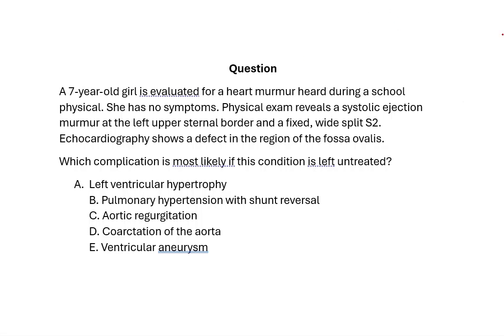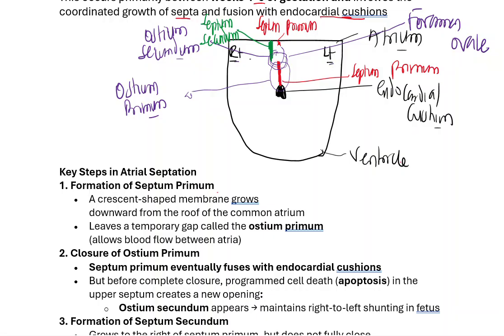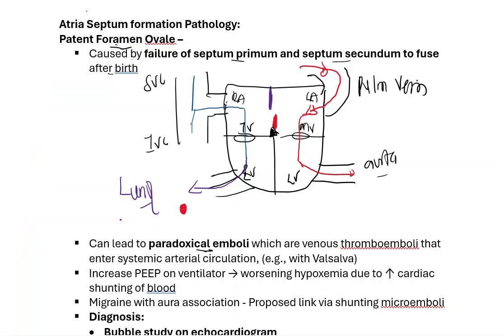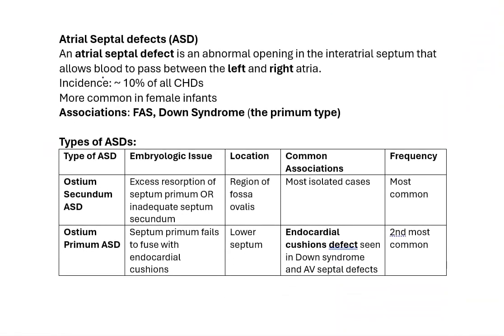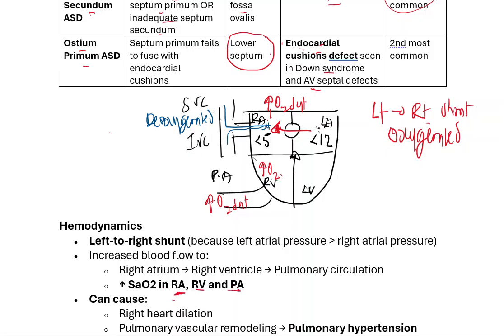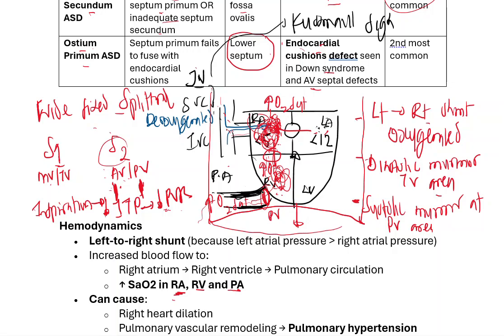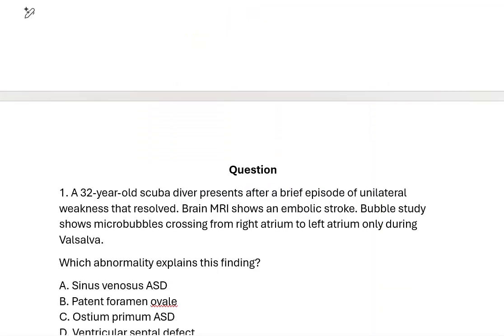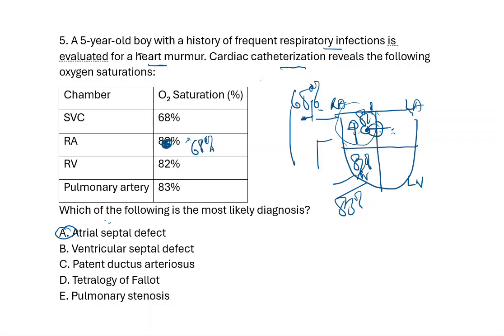Atrial Septation | Patent Foramen Ovale | Atrial Septal Defect | Embryology + Clinical Correlates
In this cardiac embryology video, we break down atrial septation and how errors in this developmental process lead to Patent Foramen Ovale (PFO) and Atrial Septal Defects (ASDs).

Perfect for USMLE Step 1, Step 2, and medical students studying cardiology and congenital heart disease.

✅ What You’ll Learn:

Normal atrial septation (septum primum, septum secundum, foramen ovale)

How the foramen ovale closes at birth

Why a PFO persists in ~25% of adults and its clinical risks (stroke, decompression sickness)

Types of Atrial Septal Defects

Ostium secundum (most common)

Ostium primum (Down syndrome association)

Hemodynamics: left-to-right shunt → right heart dilation

Complications: pulmonary hypertension, Eisenmenger syndrome

Key exams signs (fixed split S2) and diagnostic findings